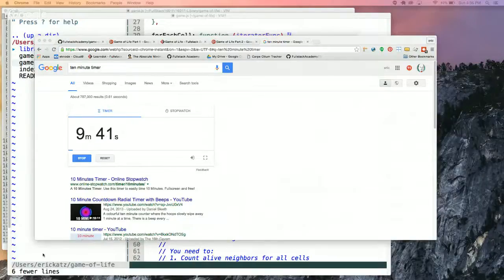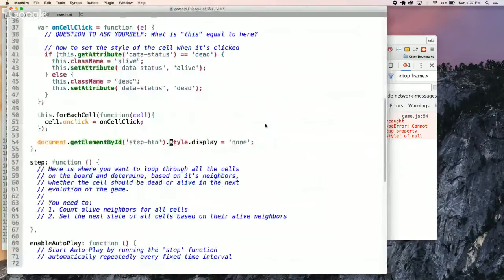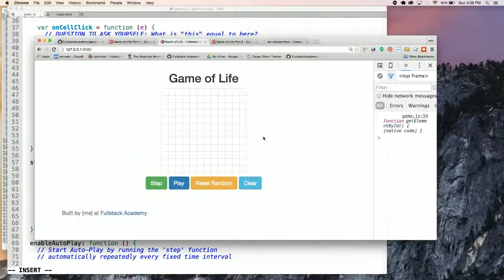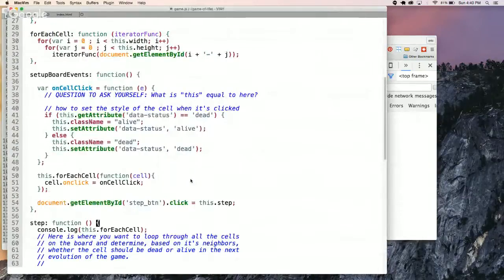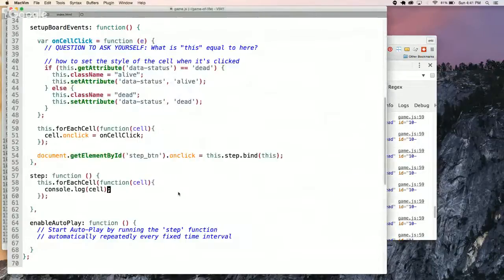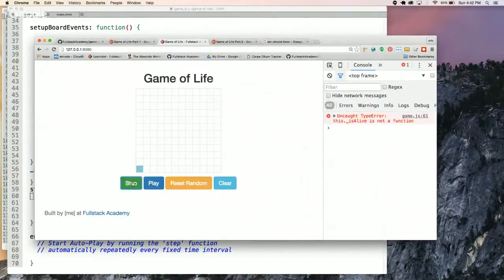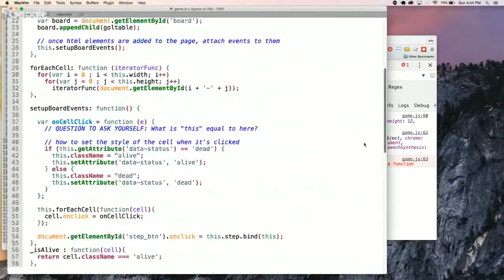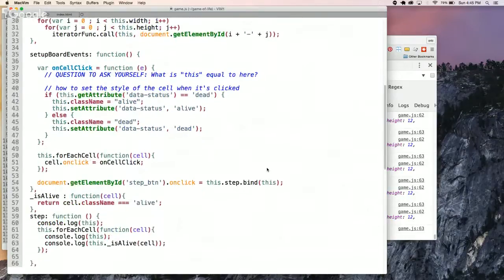Game of Life Part 2